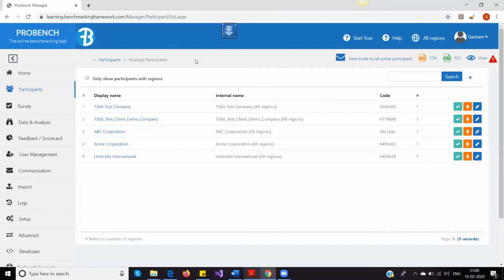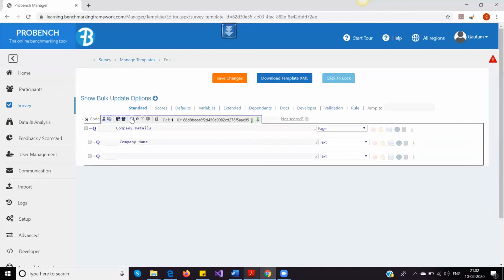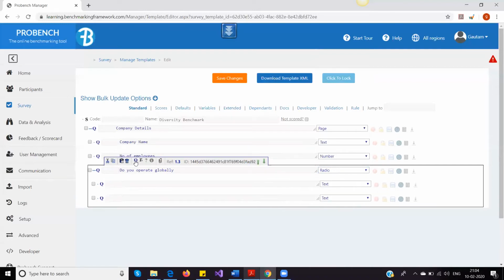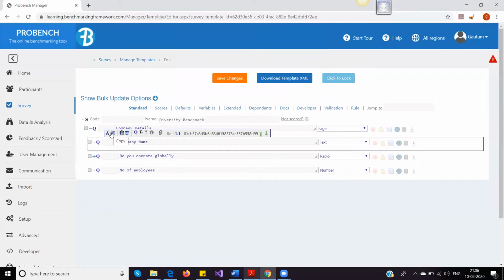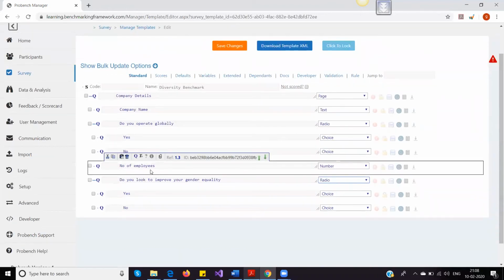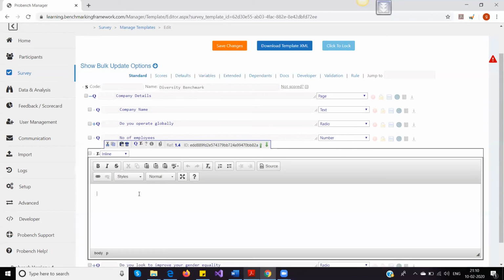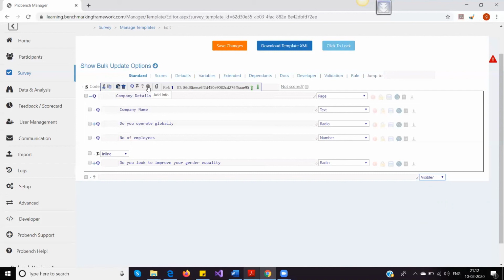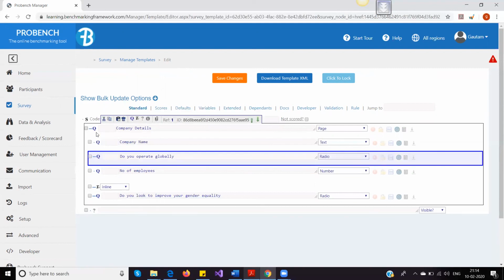How to work with template toolbox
This video will help to work on template and use the toolbar to move, copy, add questions and other components of a template.

If you directly want to skip to FAQs for working with template you can watch the following video: